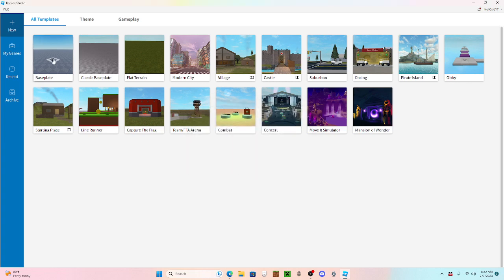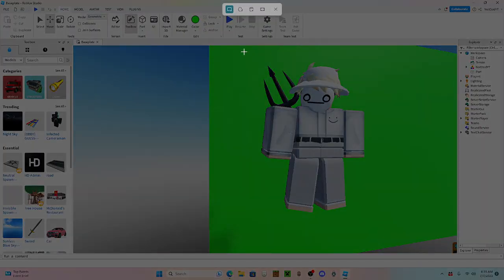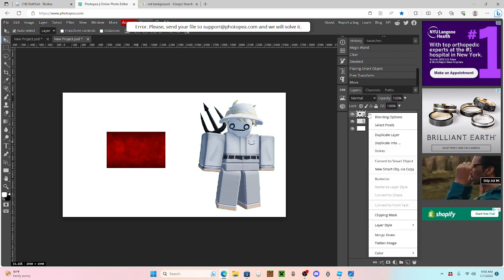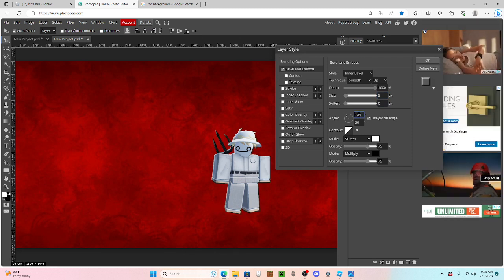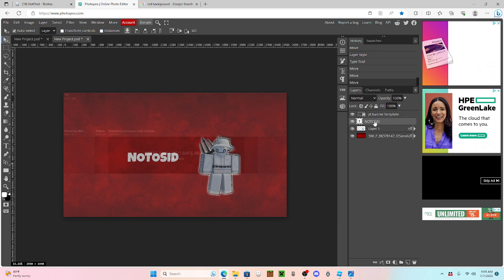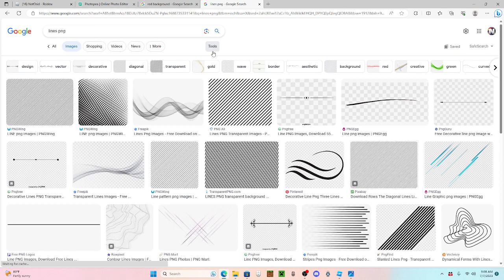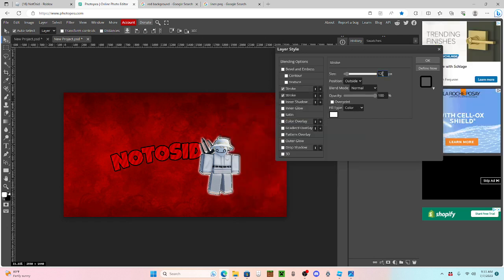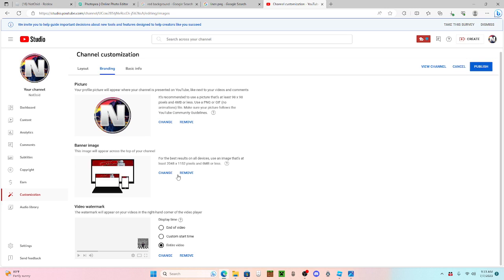Roblox EASY Banner Tutorial (2023)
Here is a quick tutorial on how to make an easy and simple roblox banner

tags (ignore)

roblox
tutorial
how to make banners